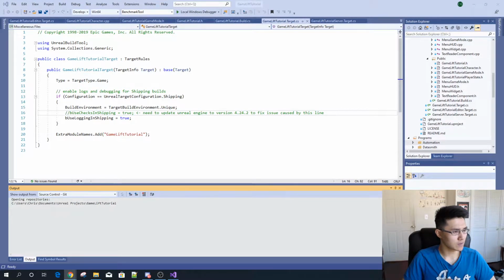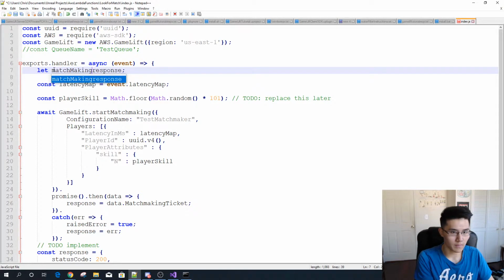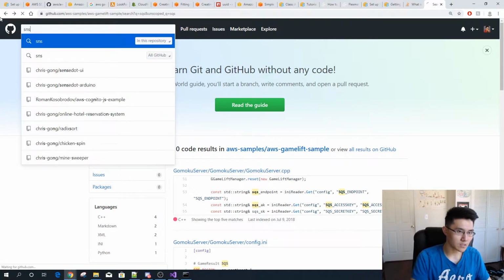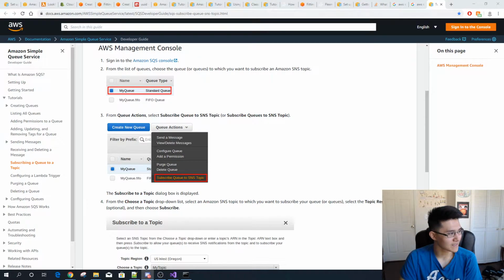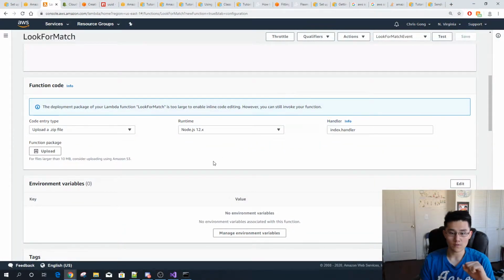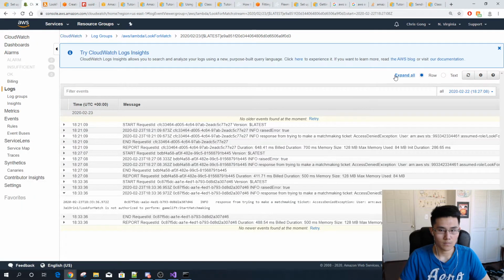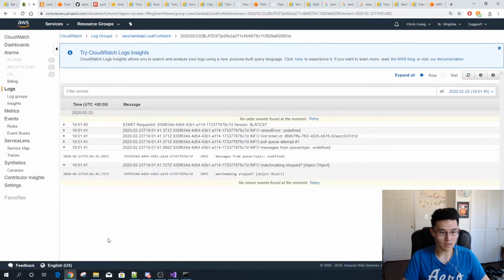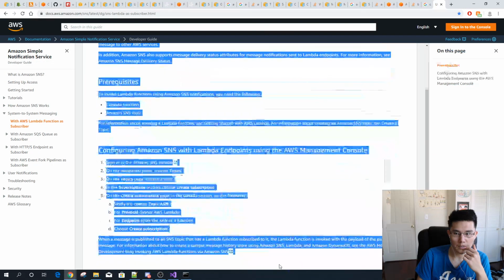Working on Amazon GameLift Tutorials (Setting up Matchmaking Part 3)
In this stream, we will continue setting up matchmaking for GameLift and Unreal Engine.